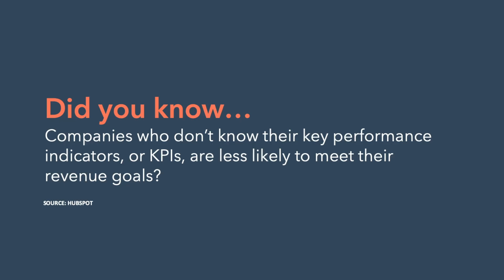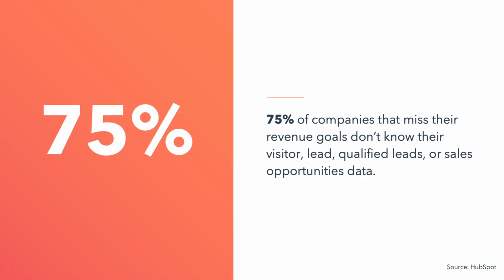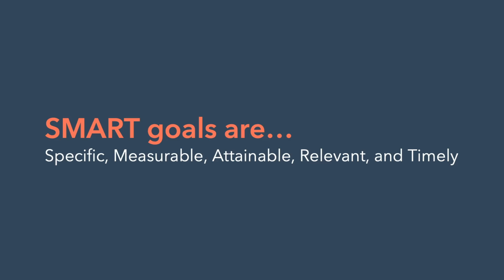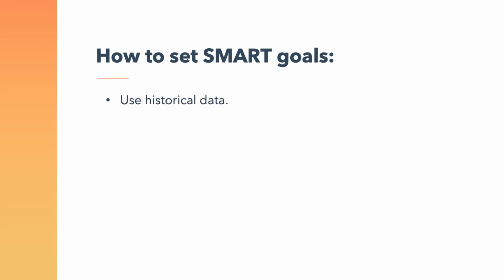Identifying and setting goals (S13 EP1)